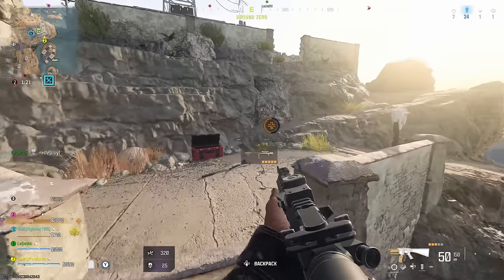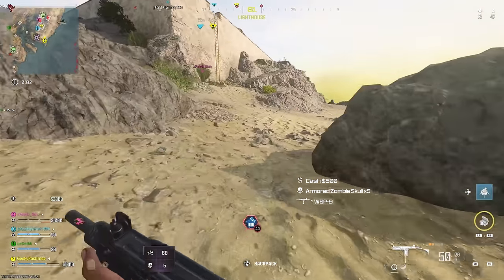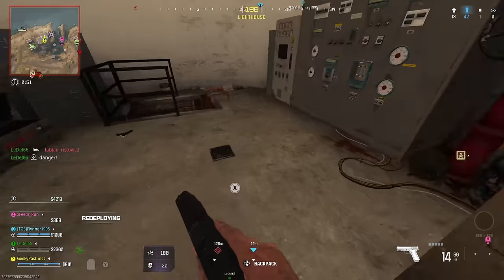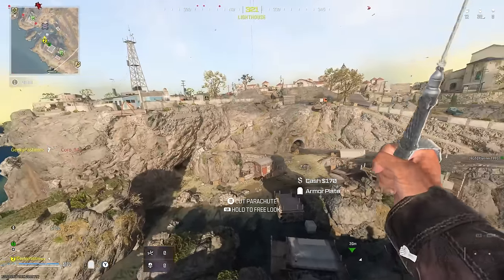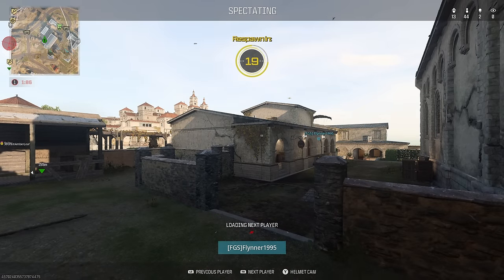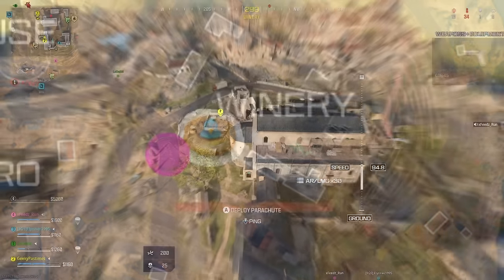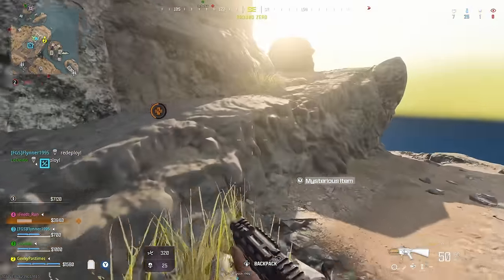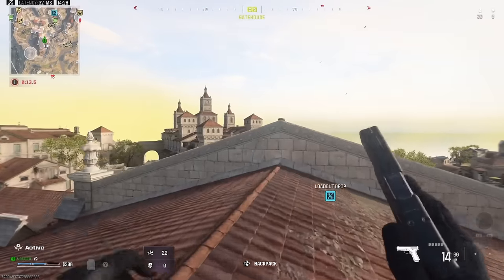The Fortune's Keep Dragon Stirs Easter Egg Guide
This might be the hardest Warzone Easter Egg - but you unlock a free camo as well as treating the entire server to a firework display! Here's the full Fortune's Keep easter egg guide for Dragon Stirs in Warzone!